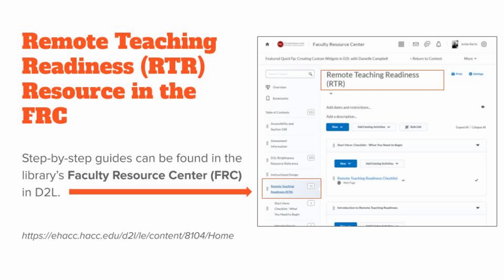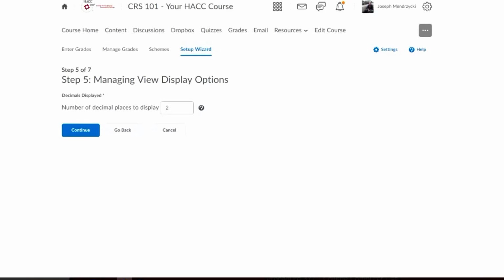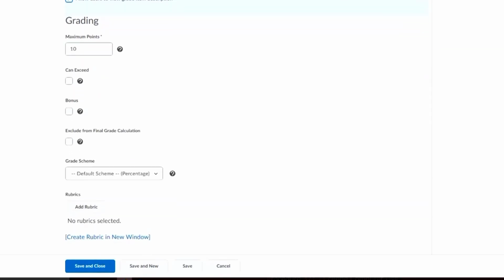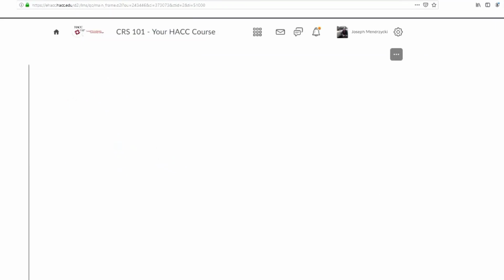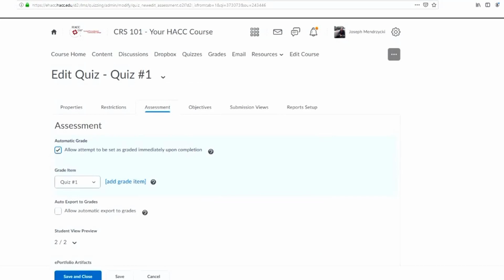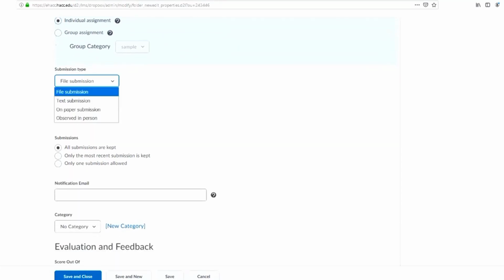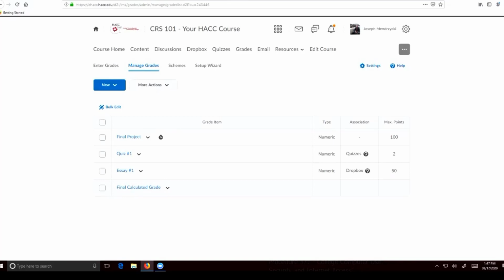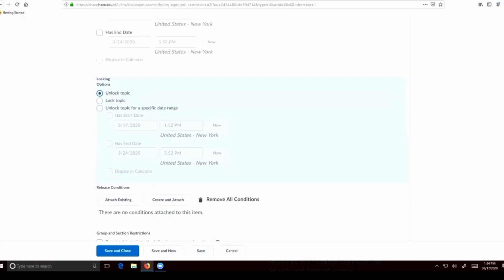D2L Gradebook & Assessment Tools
HACC - Recording of CDI's 'Remote Teaching Readiness' presentation via Zoom on 3/17/2020
Jump to:
00:00 – Introduction
2:03 – Setting Up Your Gradebook
10:32 – Grade Items
12:08 - Adding an Assignment to your Gradebook
18:49 – Grading Assignments
21:32 – Creating and Managing Quizzes
27:47 - Linking Quizzes to the Gradebook
34:45 – Creating and Managing Dropbox Submission Tool
38:09 – Linking Your Dropbox to the Gradebook
42:46 – Deleting Grade Items (Assignments) from the Gradebook
45:15 – Creating and Managing Discussion Posts